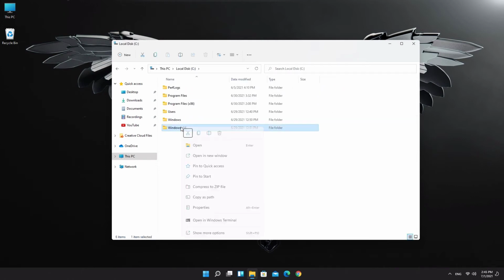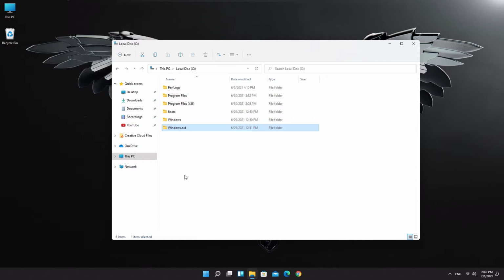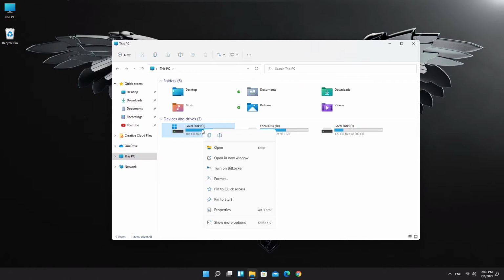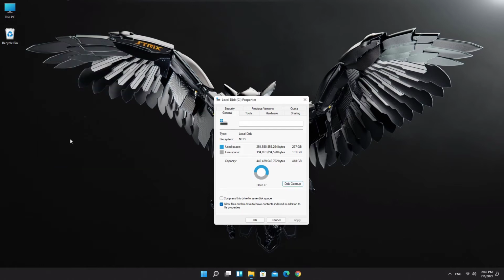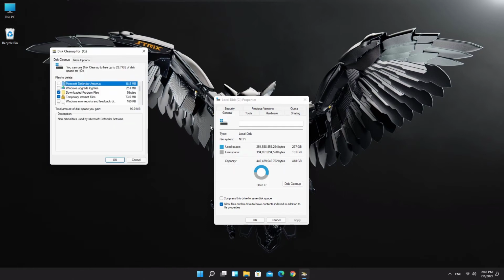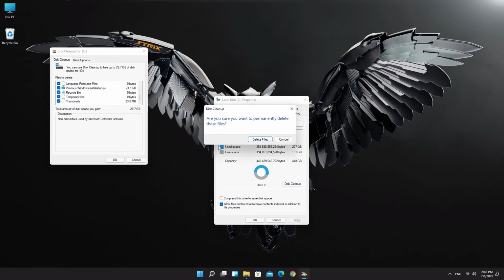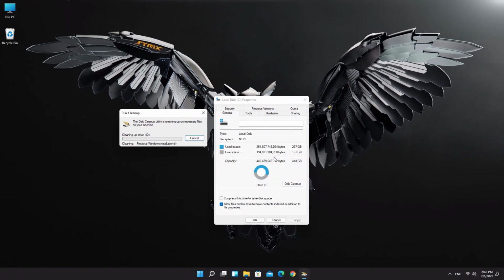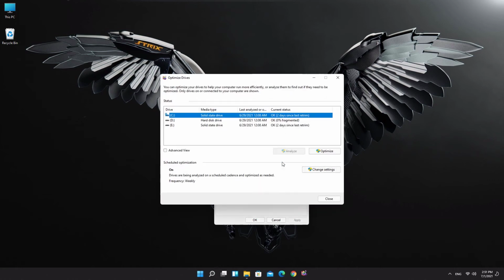How to safely delete Windows.old folder in Windows 11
If you have a storage problems after upgrading to Windows 11 here's the tips you can do to free up space and boost a performance. It's pretty normal when Windows.old folder appeared after upgrading the OS. The Windows.old folder contains the files from previous OS and is used when the user wants to rollback to the Windows 10. Watch the video to learn how to safely remove unnecessary files and folders without harming the system.

Additional tags:
"How to optimize Windows 11"
"Free up space in Windows 11"
"Safely delete Windows.old folder"
"Windows.old folder after upgrading to Windows 11"
"Is it safe to remove Windows.old folder"